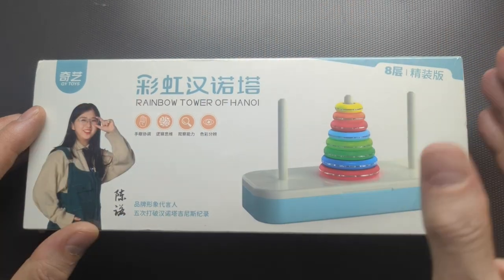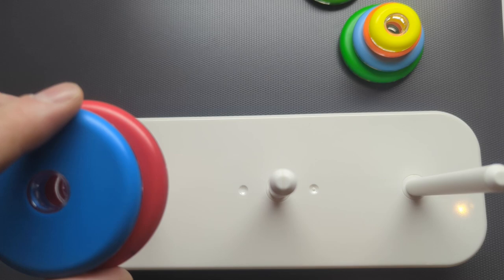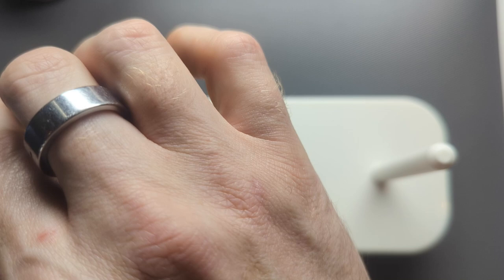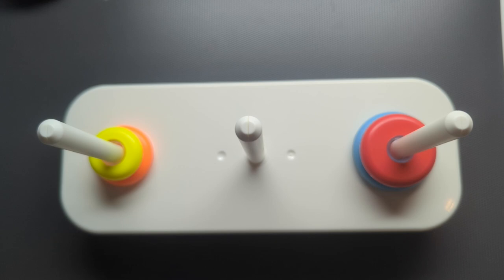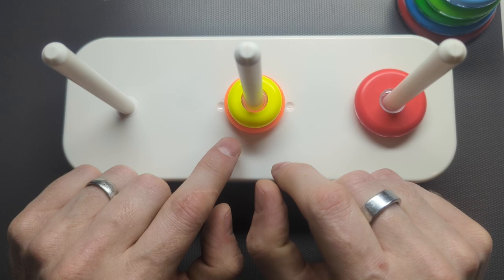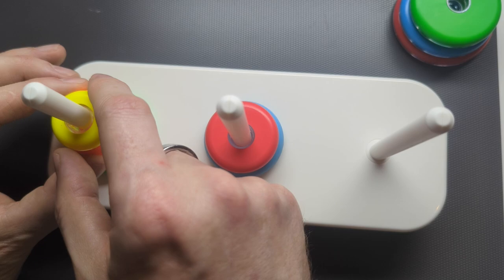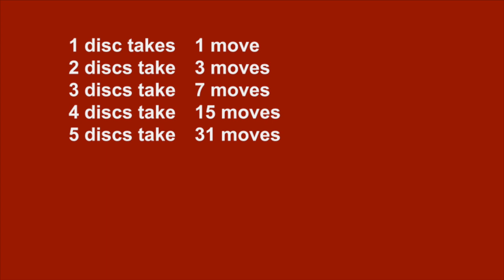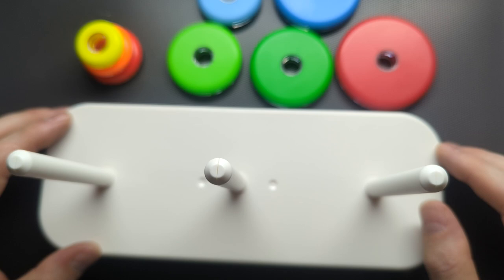[102] How to solve the Towers of Hanoi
In this video I explain how to solve the Towers of Hanoi puzzle with any number of discs. It's also my review of the QiYi Rainbow Tower of Hanoi.